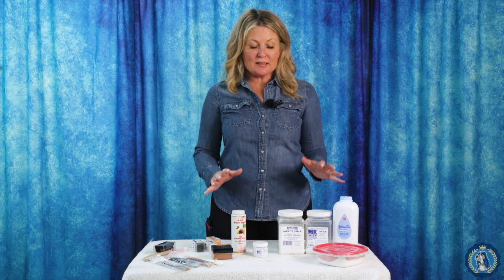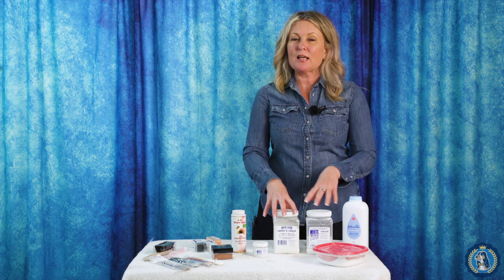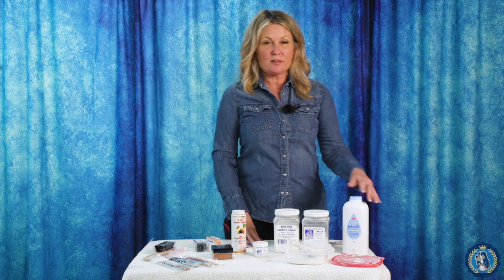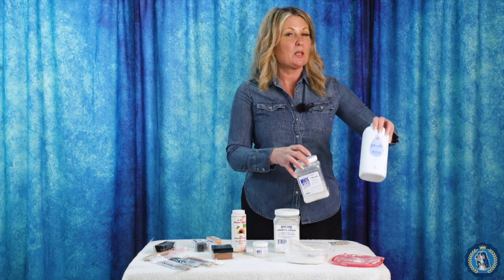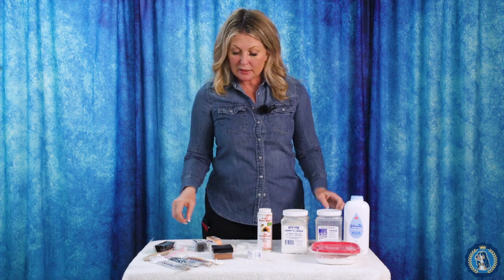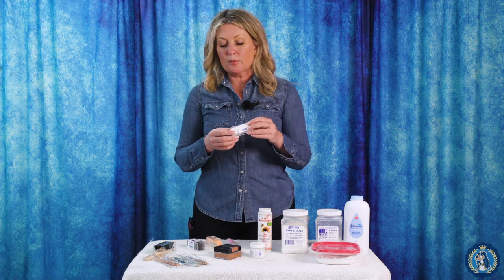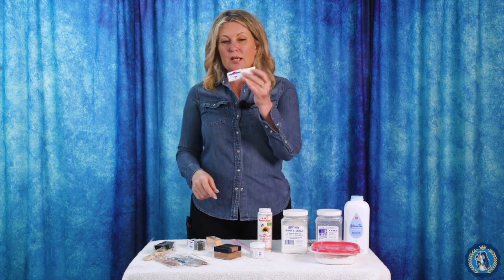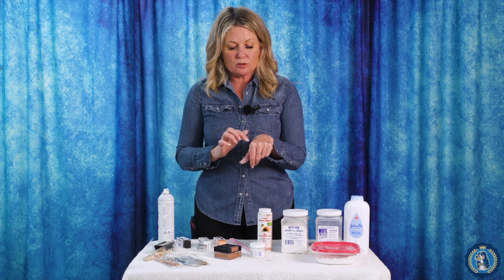Chalks & Colour | Dog Grooming & Handling Equipment Series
In today’s Equipment Series, Allison teaches us about the different types of chalks and colour products for the dog show ring. Included in these products are White Ice chalk, Lanny’s Terrier Chalk, baby powder, ChrisStix, and more! Tune in to learn which chalks and colours you can use on your dog.

We have tons of great grooming instruction, including chalking and colouring, included in our course “Finishing Touches for Show Grooming” - check it out